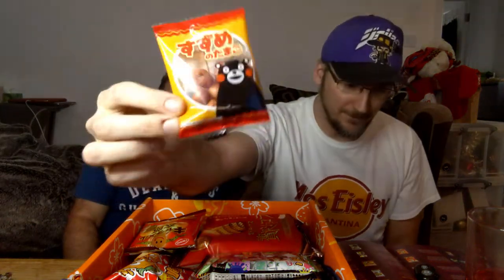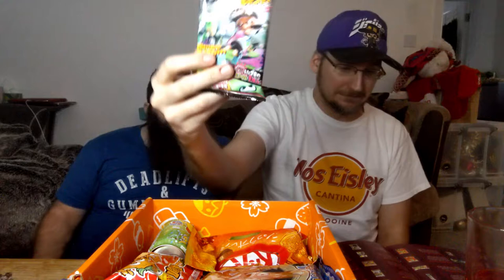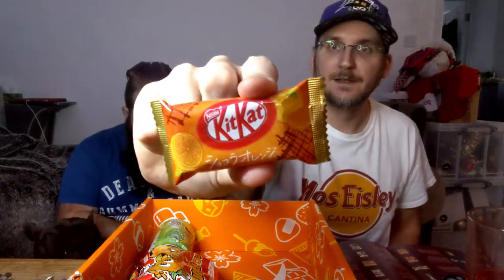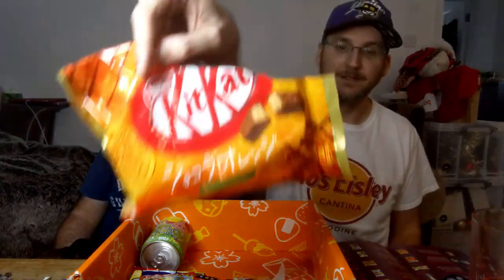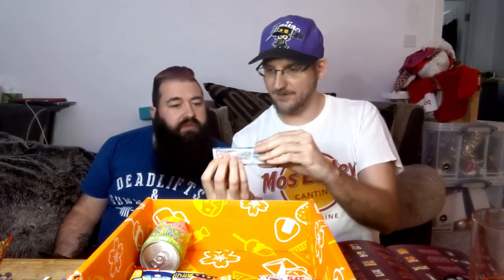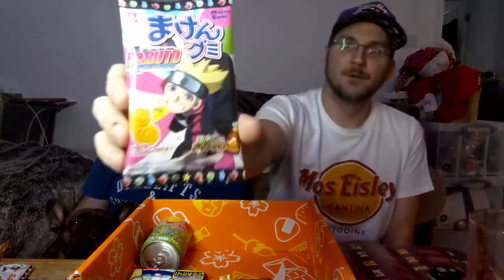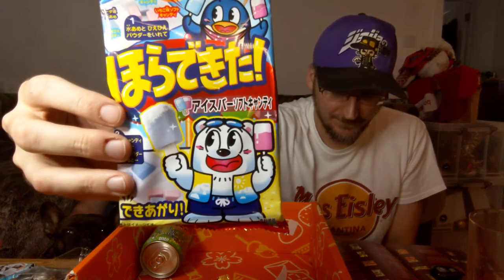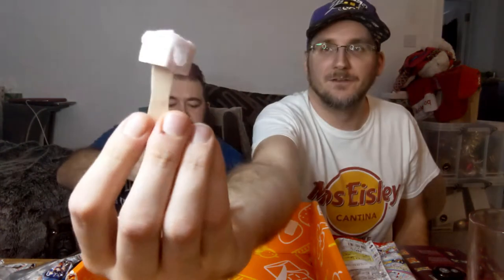Tokyo Treat Box December 2019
Me and my friend Squelch try Decembers Tokyo Treat Box. The theme was Otaku so had some anime inspired treats.
The quality isn't great but I know what to improve for next time.